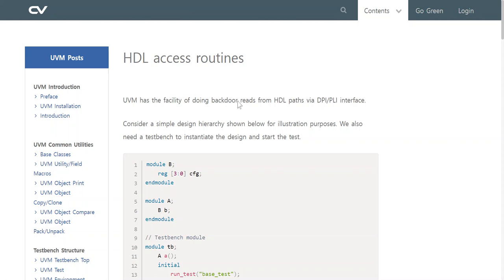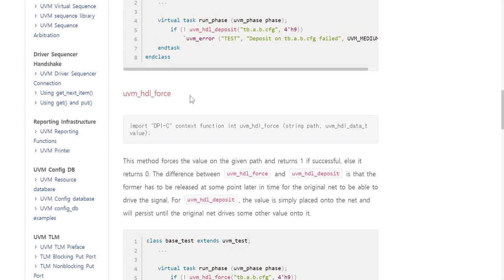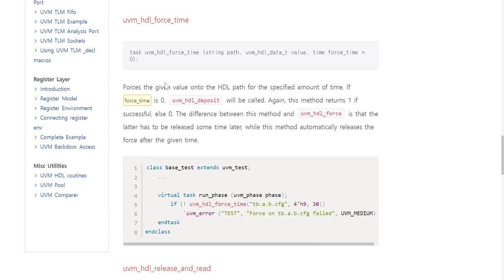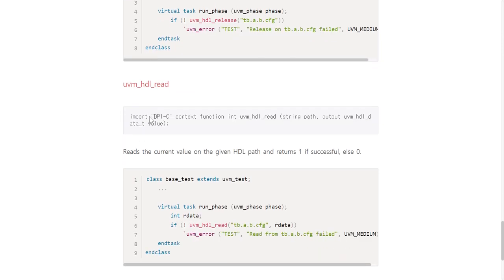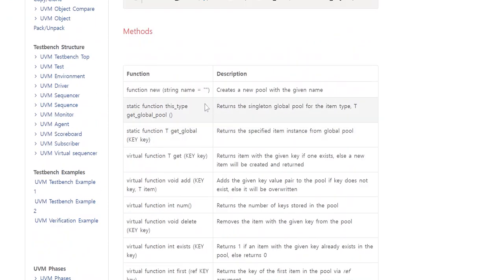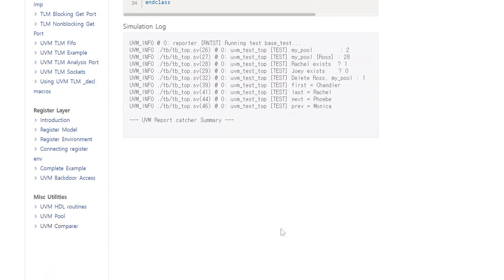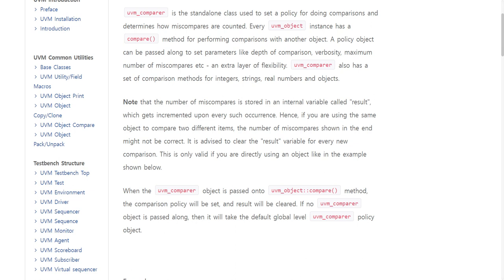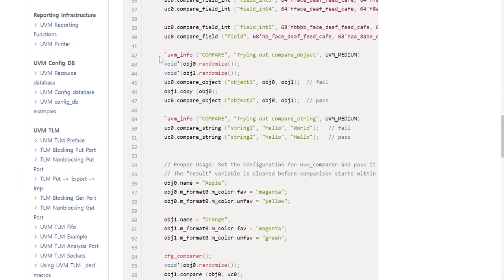chipverify uvm 13 Misc Utilities